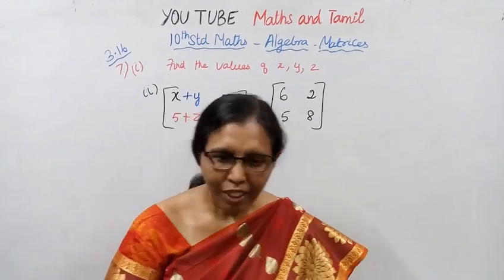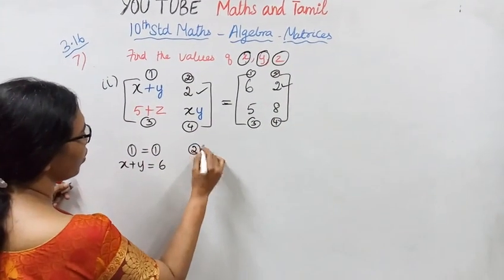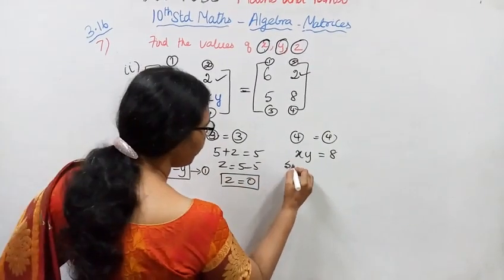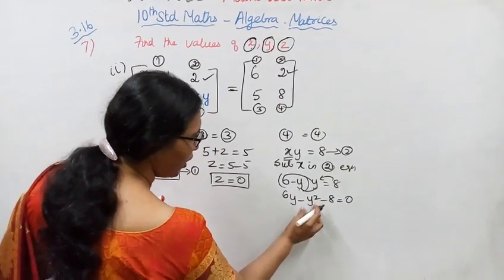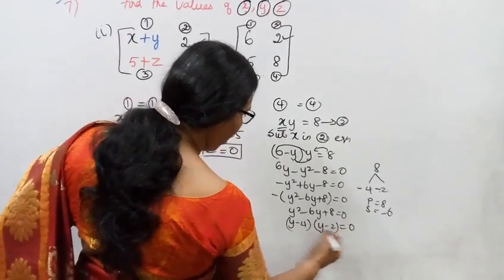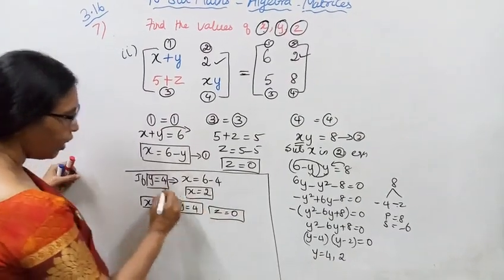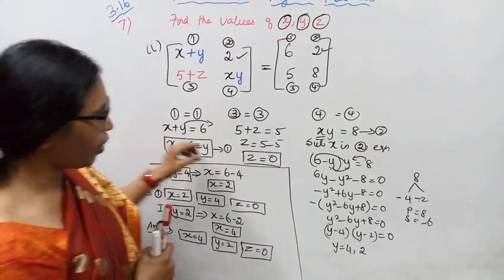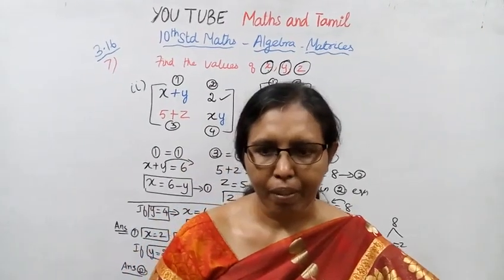T.N. 10th Std Maths Exercise:3.17 Sum - 7 (ii) | Algebra.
Dear Students,
Algebra (Matrices)
.tn10thmathsex;3.17-7(ii)algebra